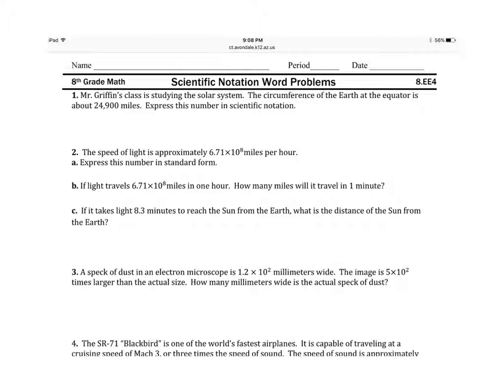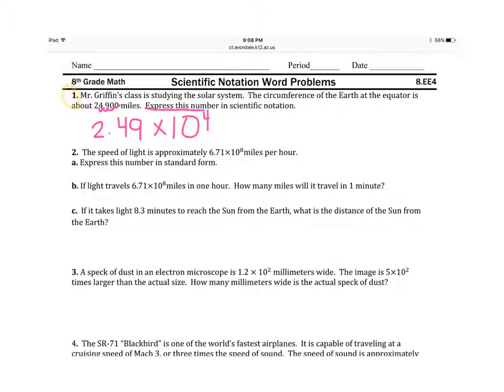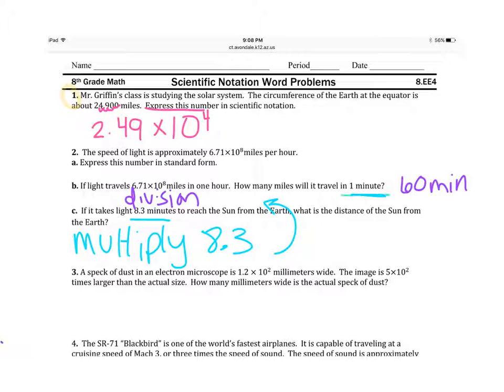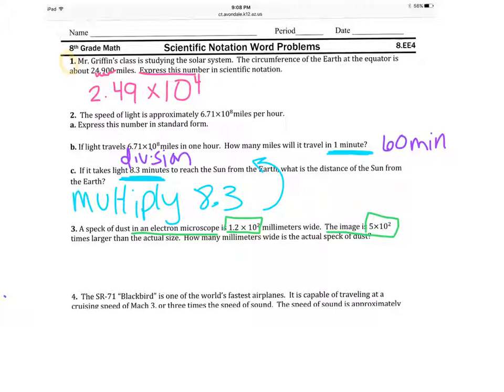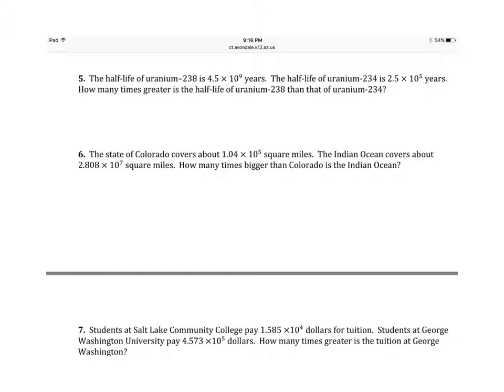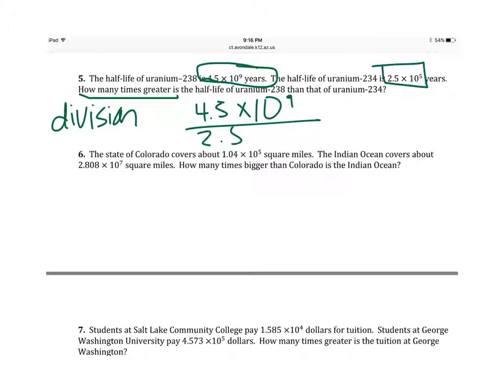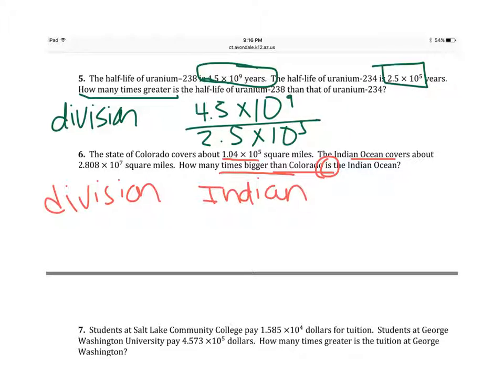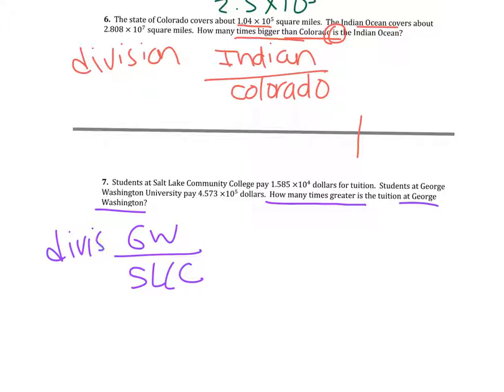Scientific notation examples